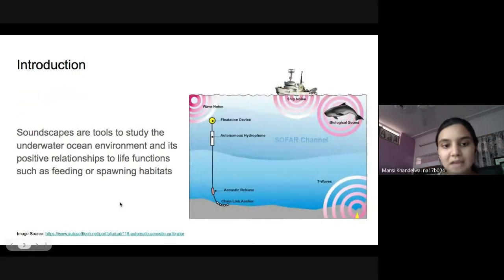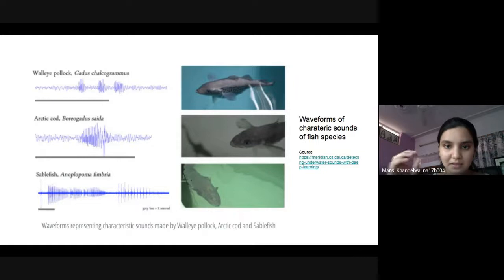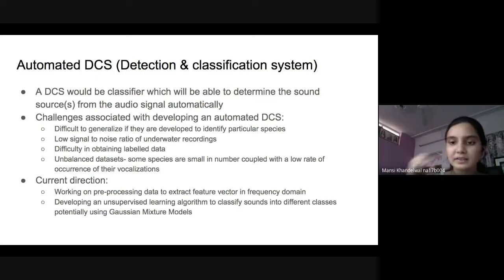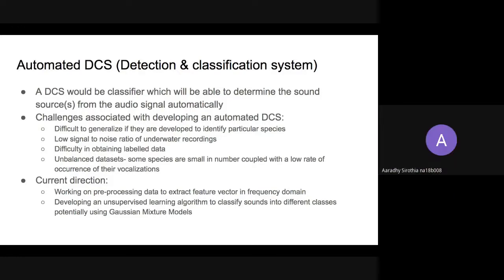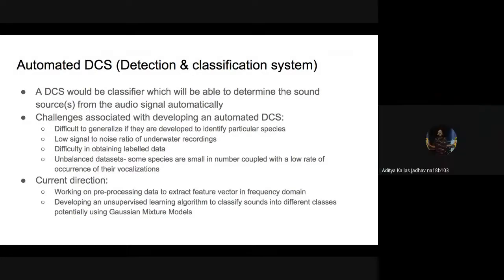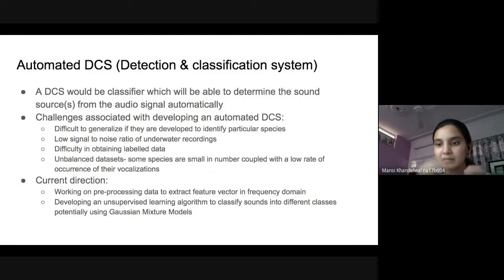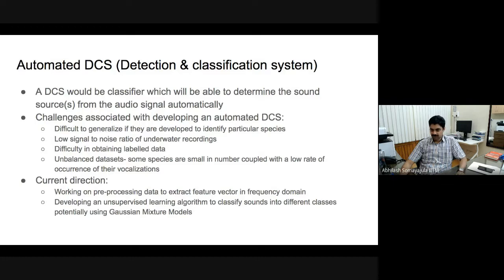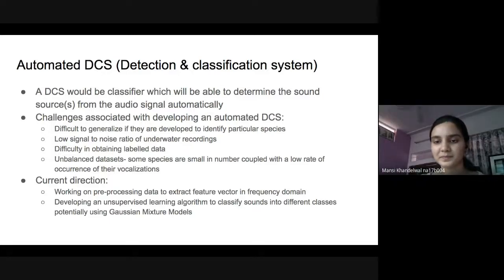Research Seminar Series 16 (28-OCT-2021) - Detection of Fish Signatures from Hydrophones by Mansi